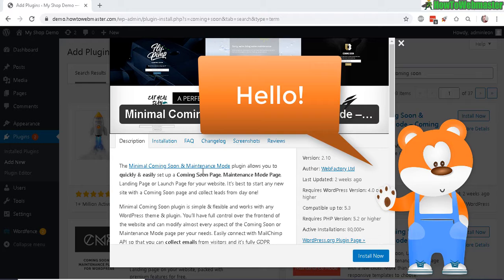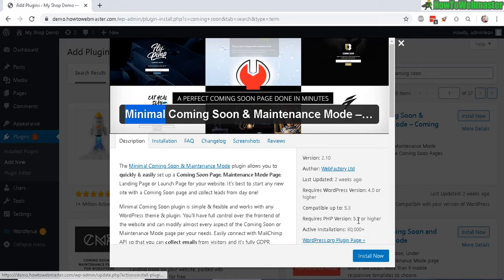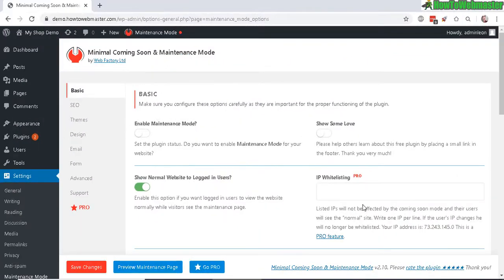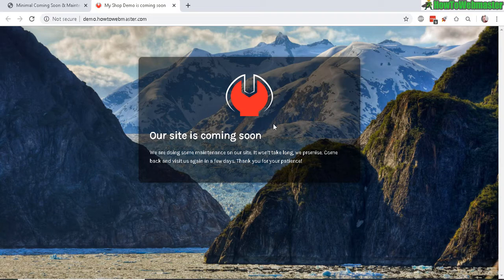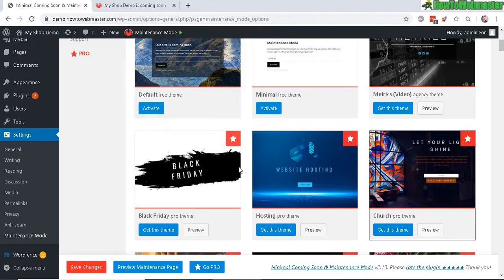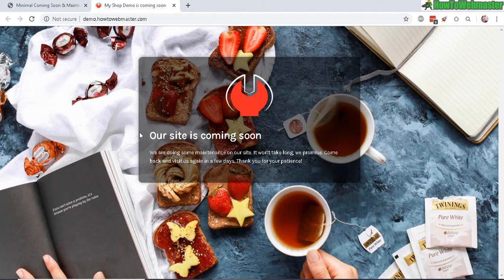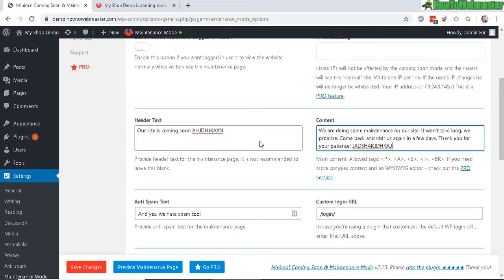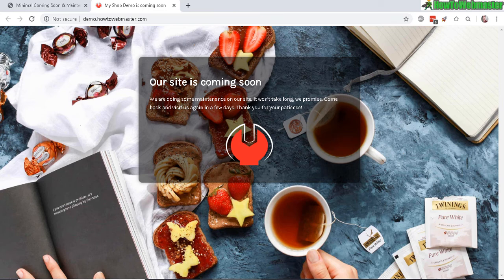FREE Wordpress Plugin For Coming Soon & Under Construction Landing Page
When your site is under maintenance, not ready to be launched,under construction, or coming soon...use this free plugin to create a simple landing page to let your visitors know.

*you can also add this plugin directly from the wp-admin as seen in the video.